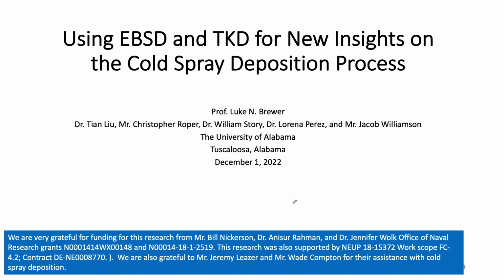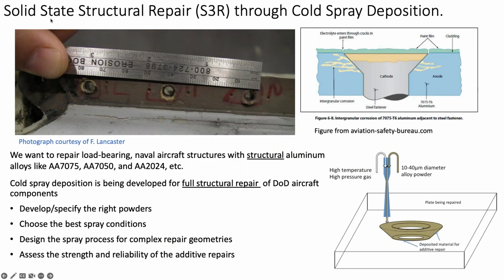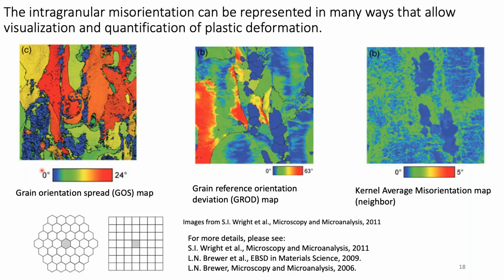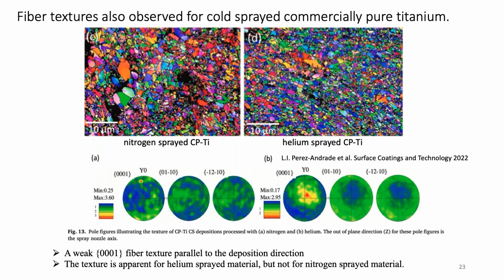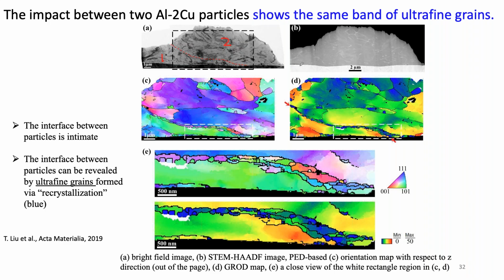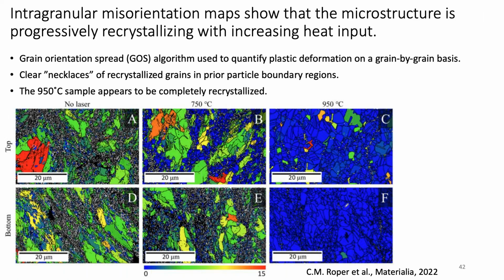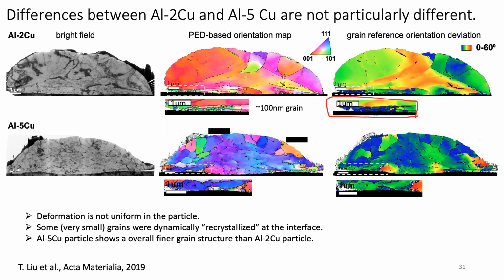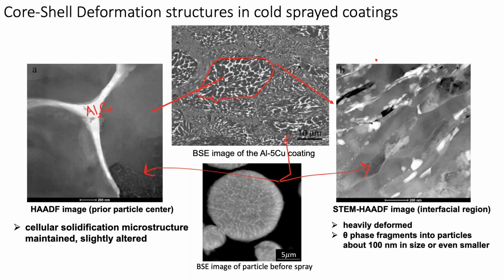Using EBSD and TKD for new insights on the cold spray deposition process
Electron backscatter diffraction (EBSD) and transmission Kikuchi diffraction (TKD) are allowing us to uncover details about the cold spray deposition process that cannot be readily addressed by other characterization techniques. Cold spray is a solid-state material deposition process that uses supersonic gas flow to accelerate fine, metallic powder particles. Upon impact, the particles bond to the substrate, and to each other, to form a material that can be used for manufacturing and repair of structural components. We will discuss two examples that highlight how EBSD and related techniques can bring new understanding to the cold spray process. In the first example, we examine Al-Cu binary alloys and use EBSD to relate the microstructure of the starting gas atomized powders to the deformation microstructures present in the deposits. EBSD shows that the grain structure is bimodal and is comprised of highly deformed, micron-sized grains and recrystallized, ultrafine grains. By combining EBSD with TKD and precession electron diffraction in the TEM, we now know that the ultrafine grains are formed during the impact event itself. In the second example, we use EBSD, X-ray, and neutron diffraction to examine how post-deposition laser heating produces recovery and recrystallization in cold-sprayed 304 austenitic stainless steel.